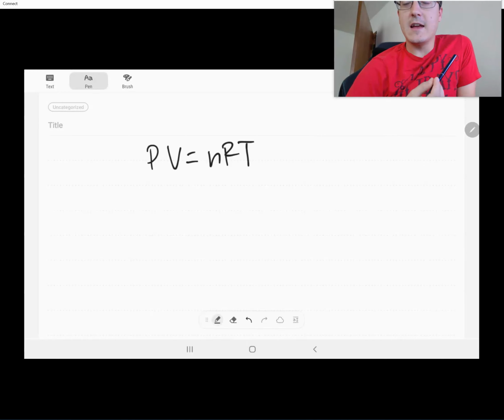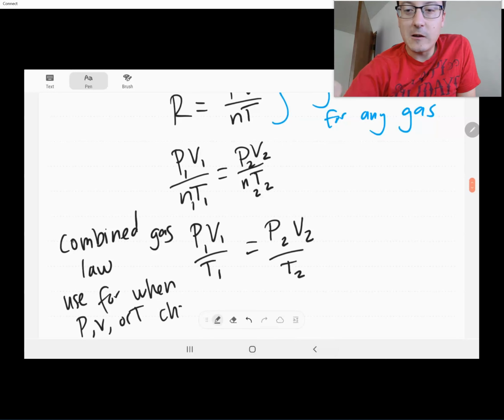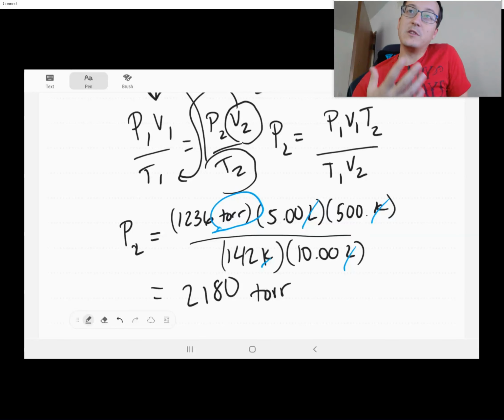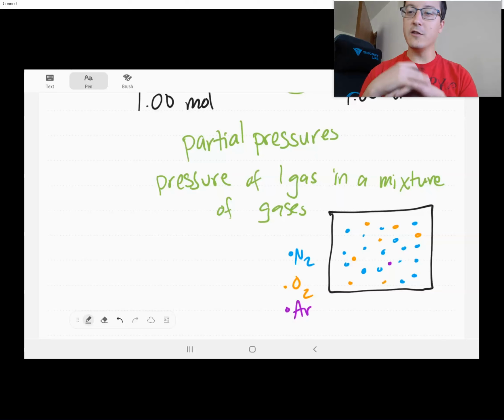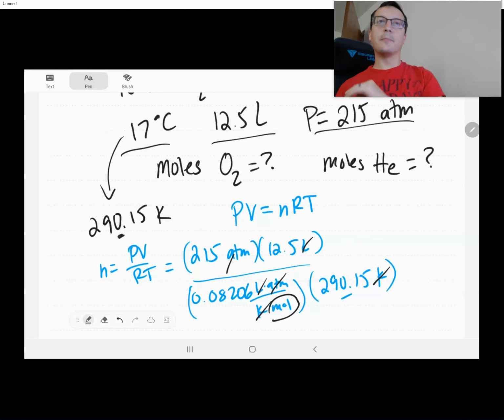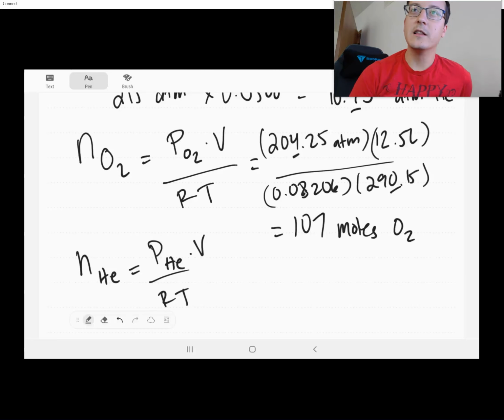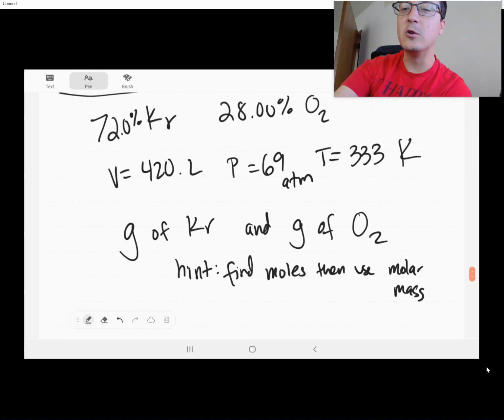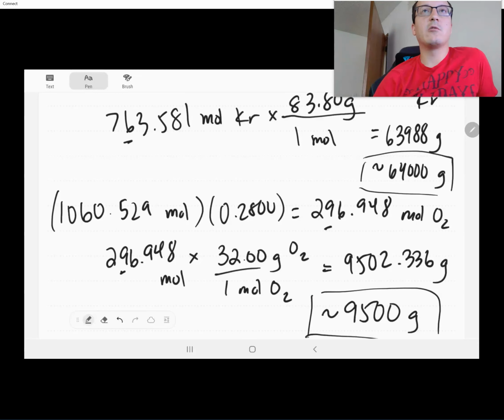Chem 110 4.29.2020 part 1